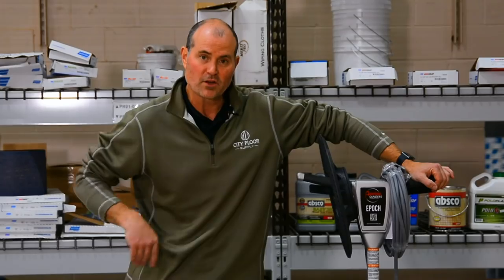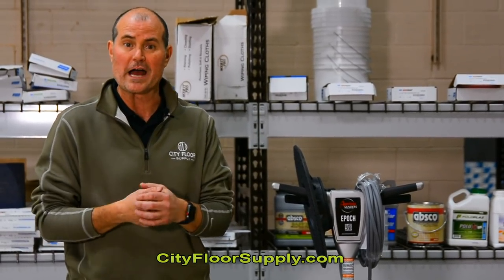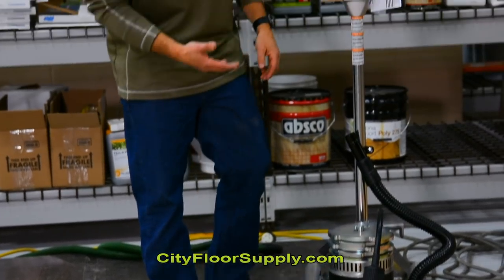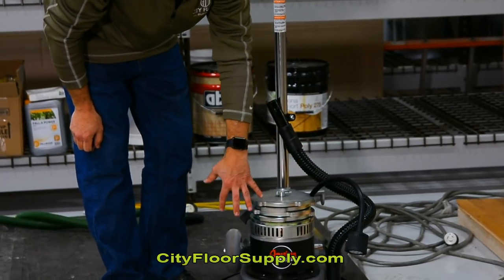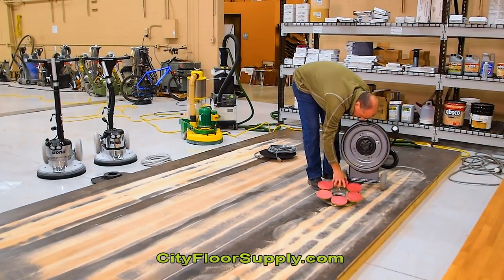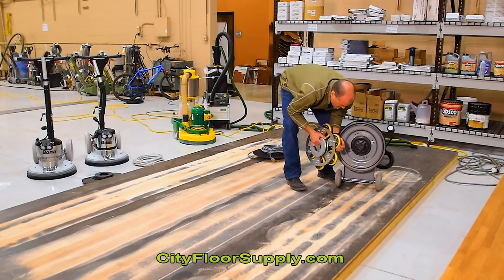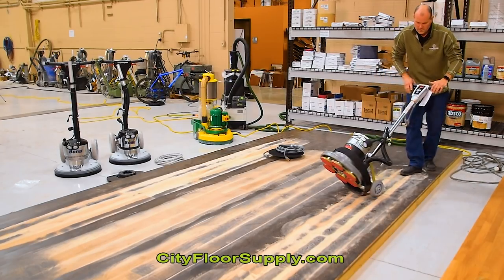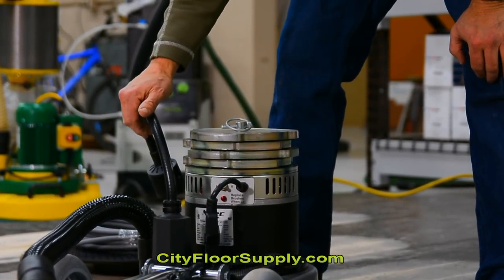Epoch Buffer and HydraSand Vs. Cupped Hickory Panel at City Floor Supply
This part of our buffer sanding series features the American Sanders Epoch buffer and its HydraSand attachment. Check out the cut of this great machine.